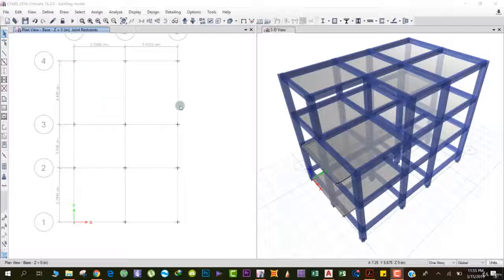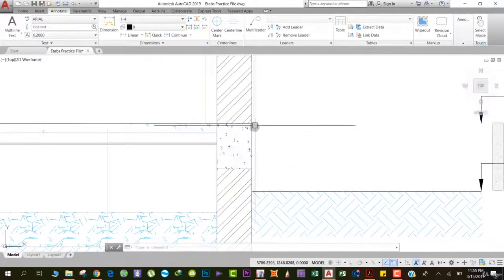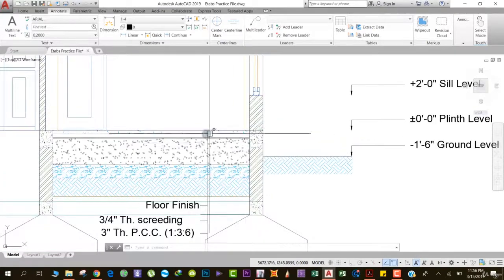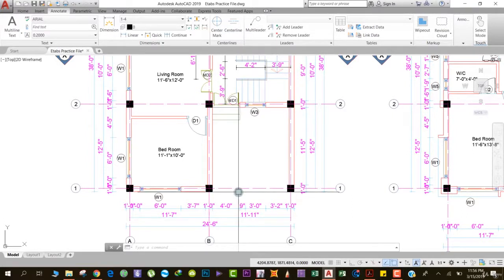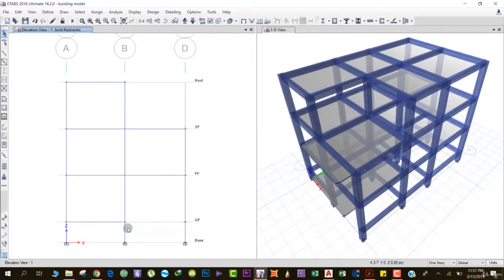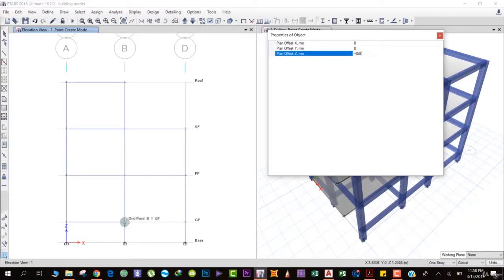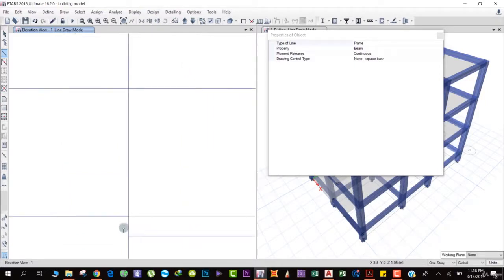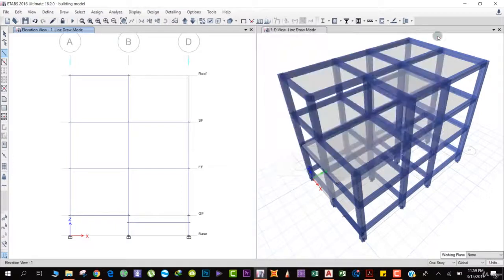section1 Step 12=Lowering the Tie Beam mp4 Google Drive